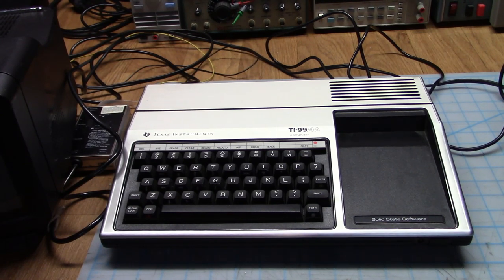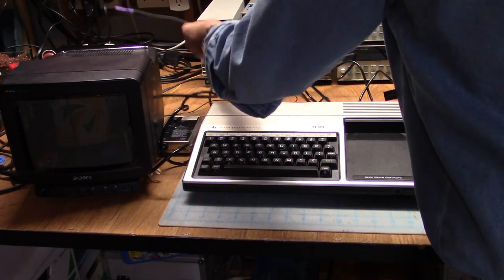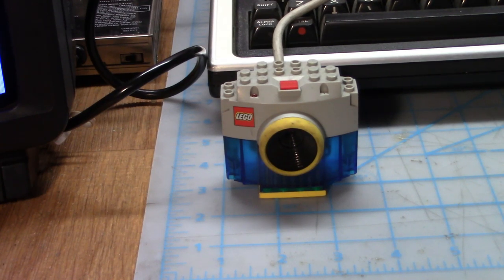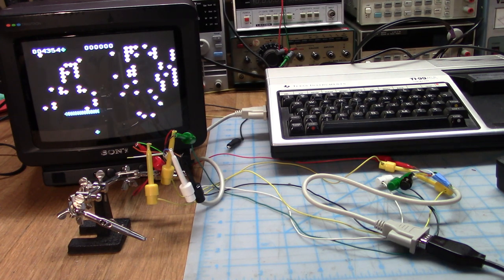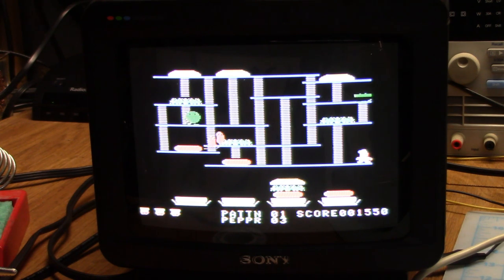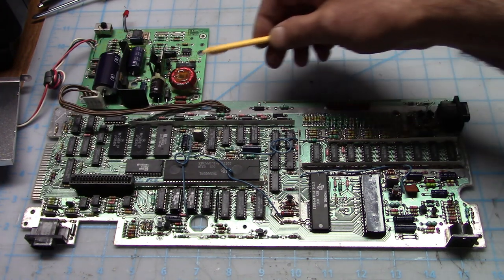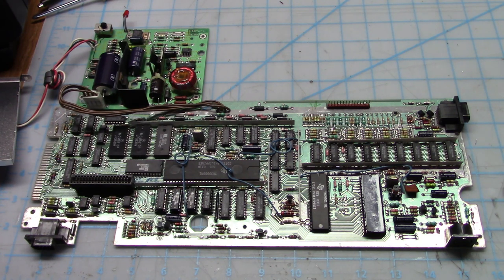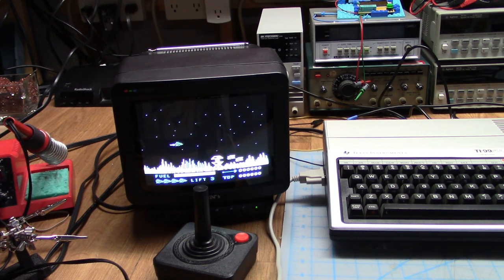AE#107 Texas Instruments 99/4A, Teardown And Joystick Adapter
Here we have a look at the 99/4A. We put together a composite video cable and build an adapter for use with Atari style joysticks. A brief teardown to set what's inside, and some facts about this vintage piece of computing equipment